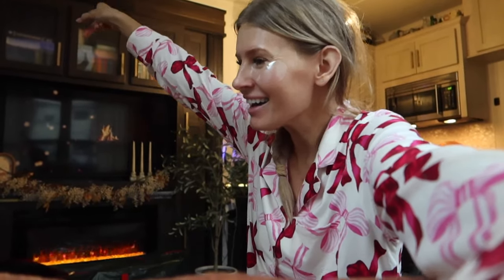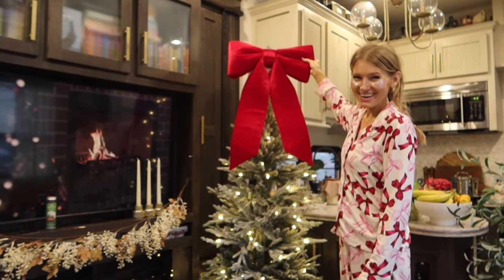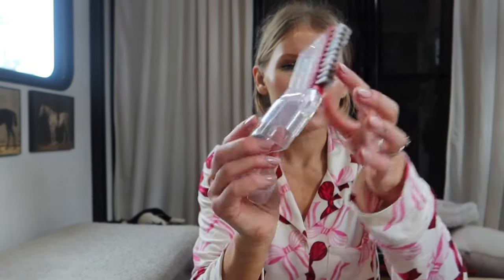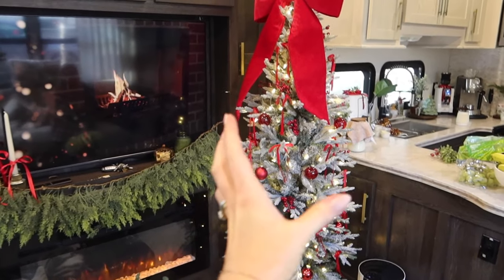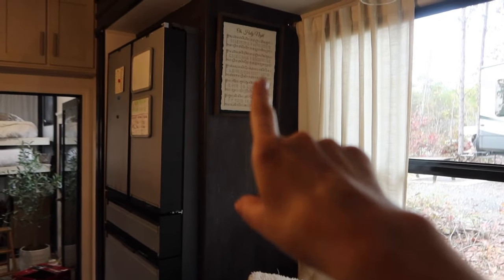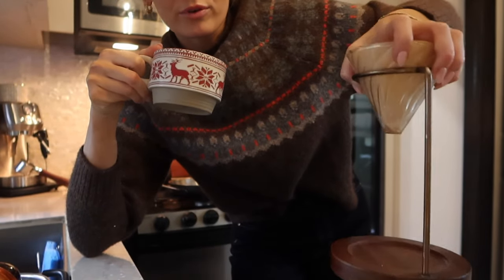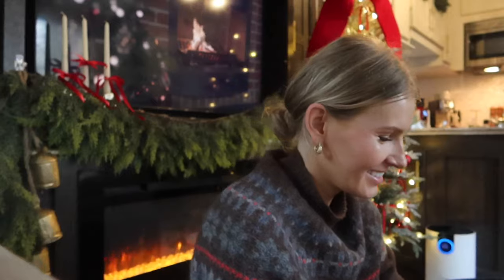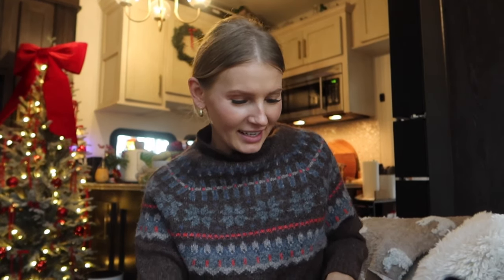Holiday Vlog: Christmas Decorating, Deep Cleaning & My Pour Over Coffee Routine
LINKS:
→Amazon Christmas tree
→mini red bows
→red ball ornaments
→Walmart pillows:

→Walmart wreath
→Walmart berry stems
→Michaels bow

→Old Navy sweater
→H&M dark denim jeans

→HOOVER spot cleaner
→Natural Riches carpet cleaner solution
→Natural Riches all purpose cleaner solution